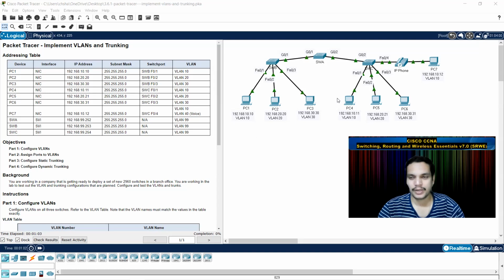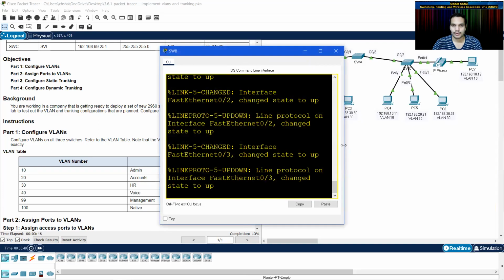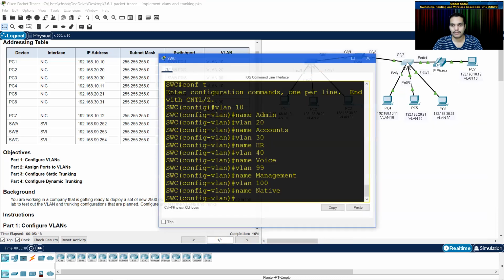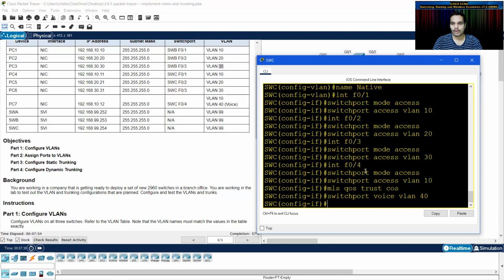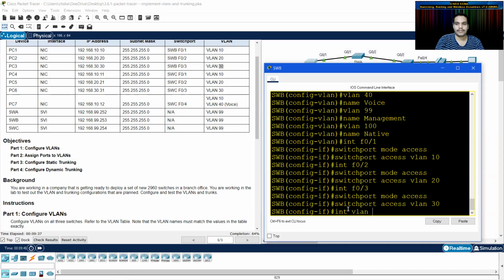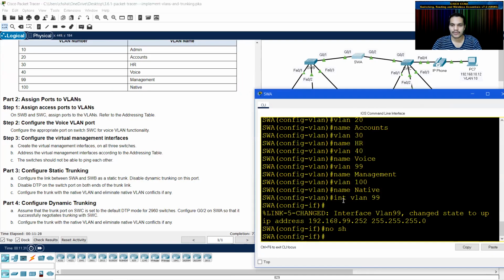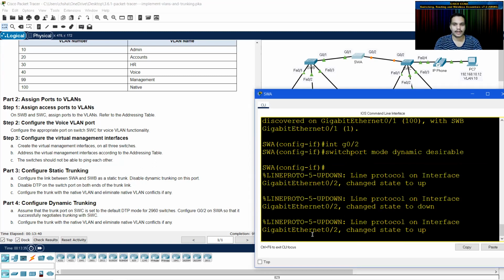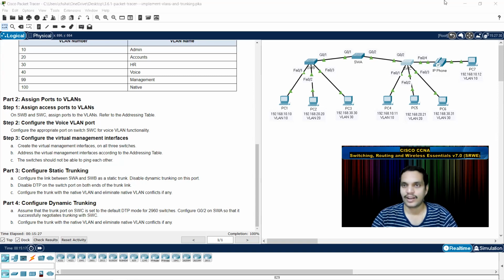SRWE PT 3.6.1 Implement VLANs & Trunking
This video demonstrates the configuration of VLANs and Trunks for communication.